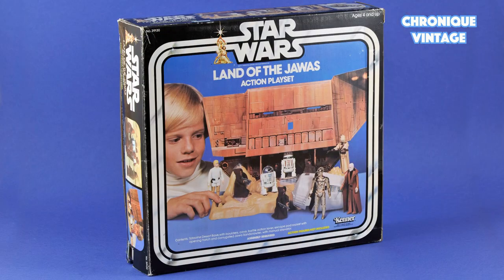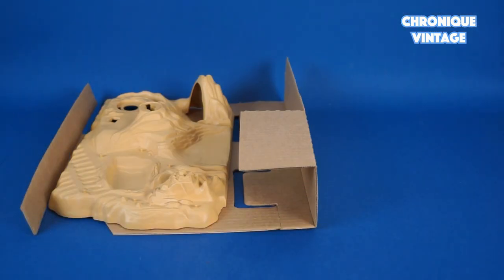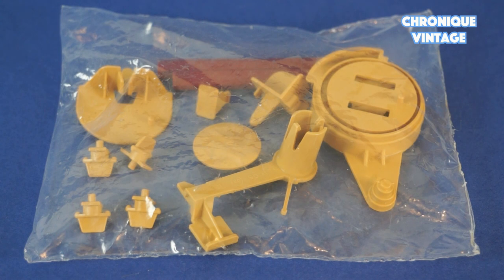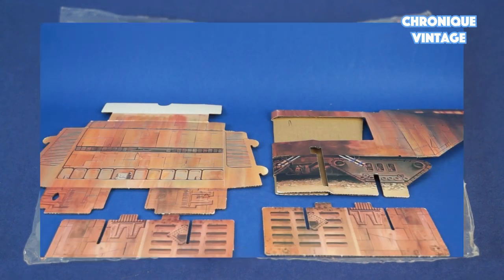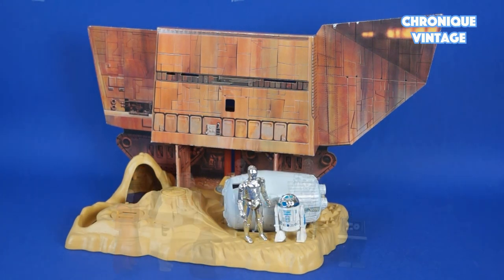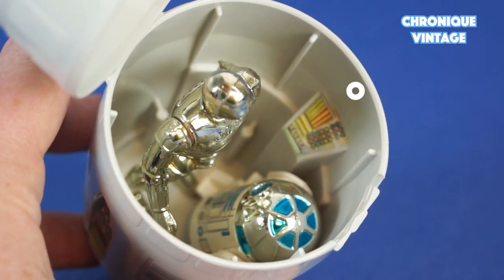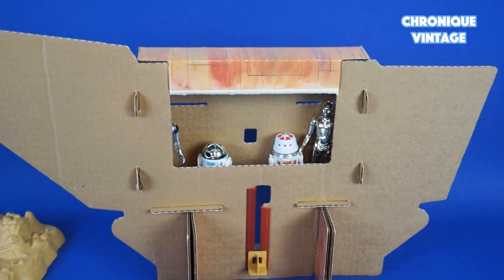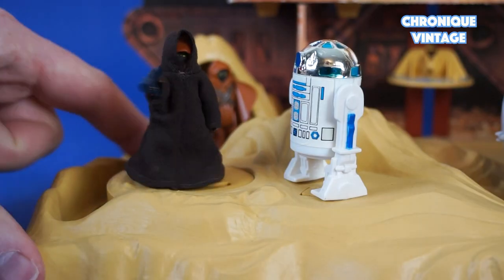1979 Vintage Kenner Star Wars Land of The Jawas (English Dialogue)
Hello everyone,
Here is a video description about the 1979 Land Of The Jawas from Kenner.